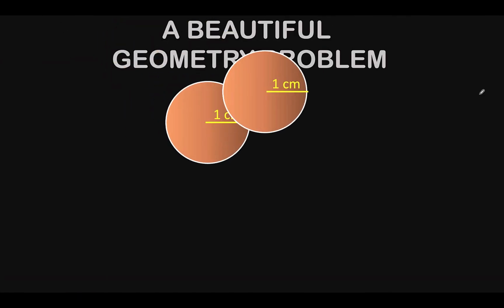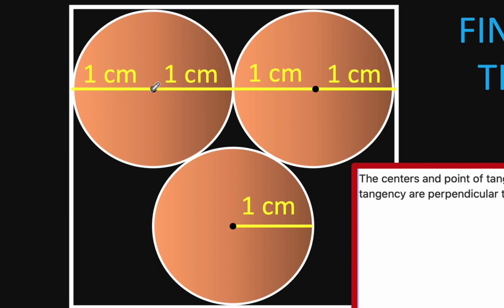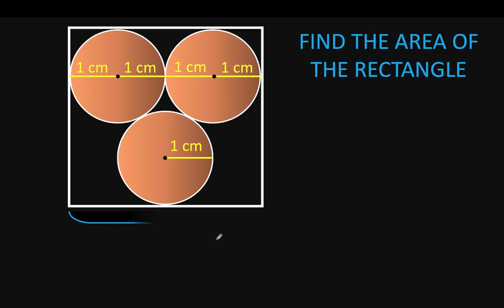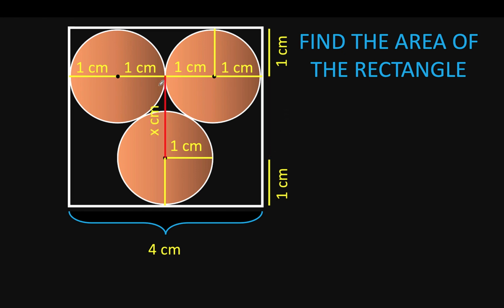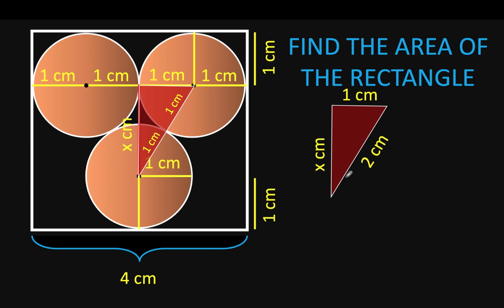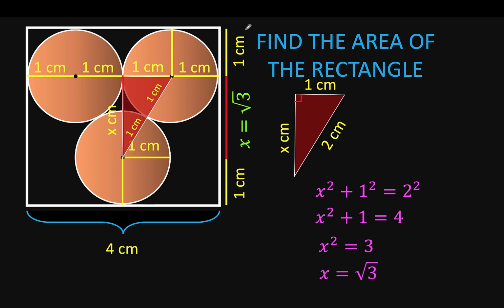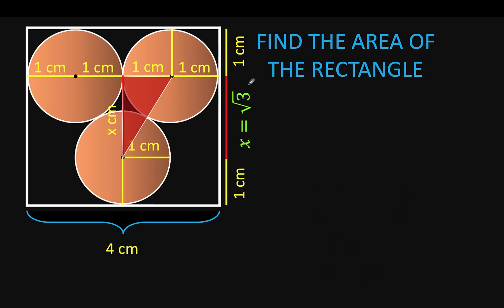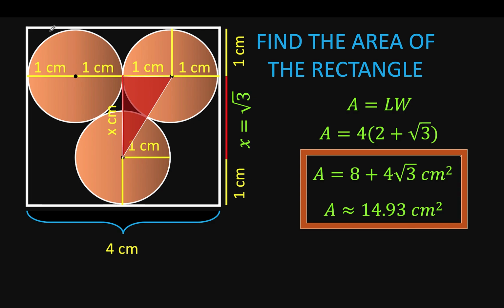How to Find the Are of A Rectangle Enclosing Three Unit Circles Tangent Externally Among Each Other?